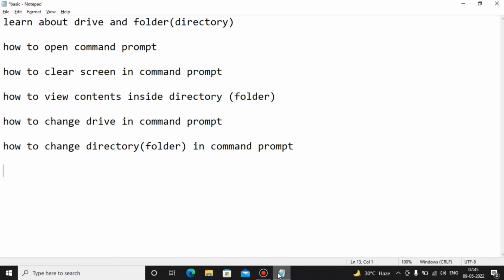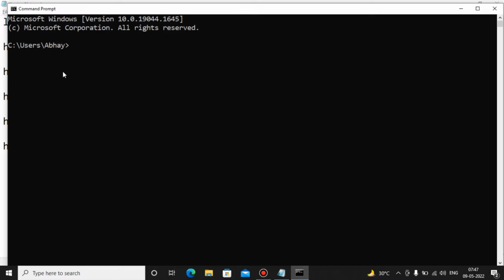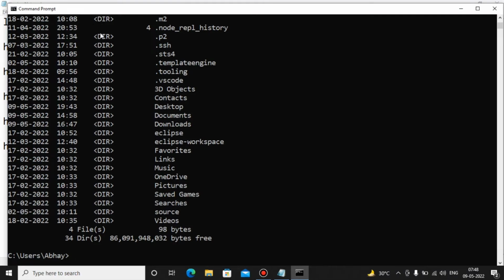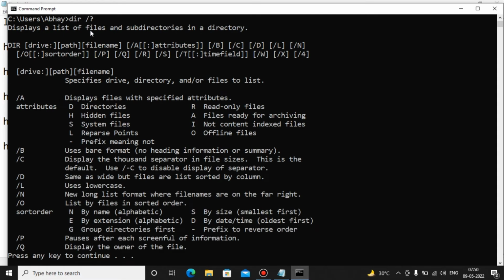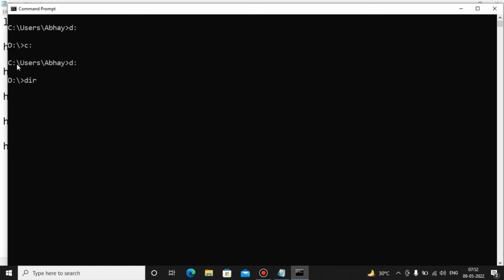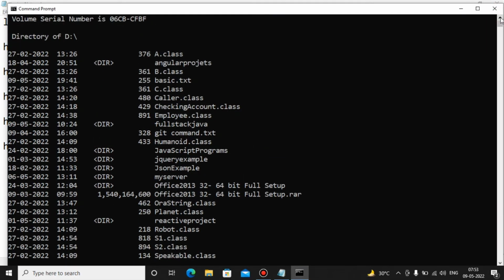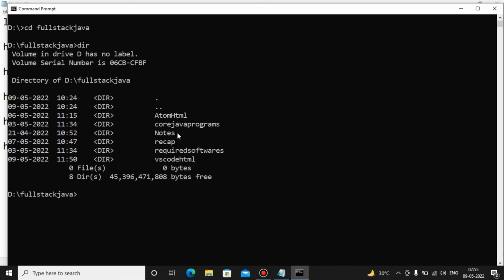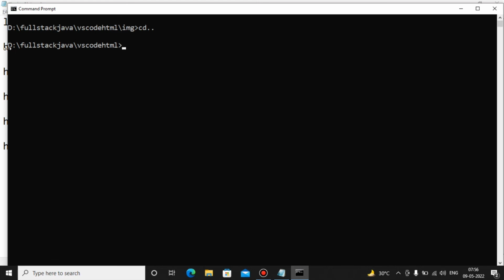Learn to use basic Command Prompt (DOS) commands in Windows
The DOS commands whose specifications are internally available in the command file and can be easily accessed are called the internal commands.

In this video we'll learn to using command like dir, c:, cls, *. And many more..

Visite our website - Acuityeducare.com